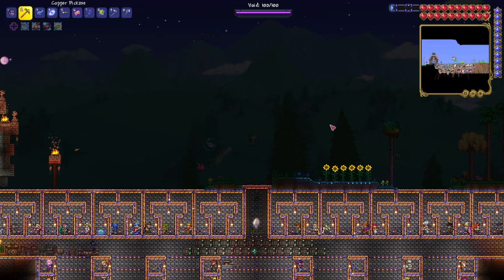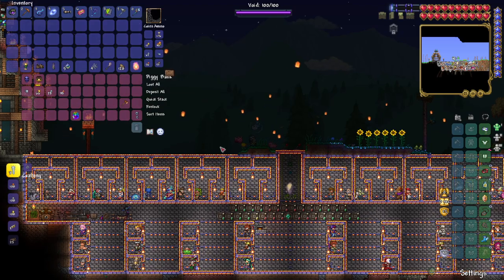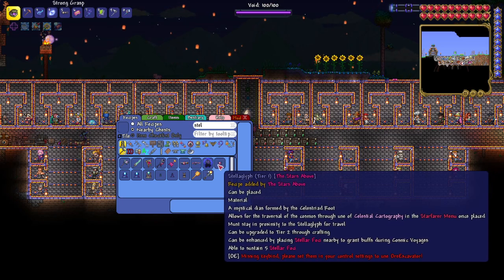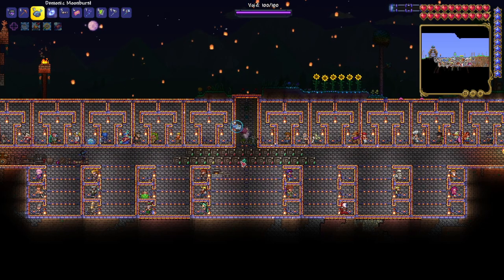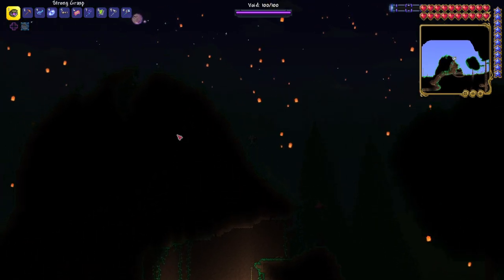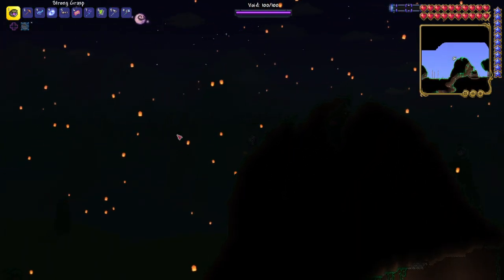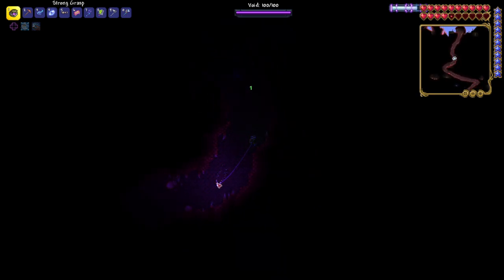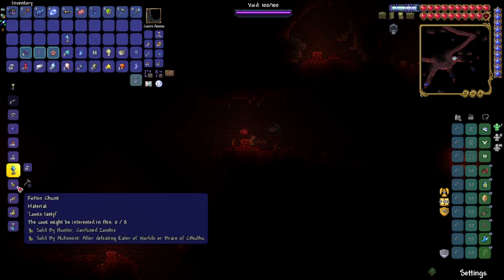Modded Terraria World of Chaos: Crabulon and the Brain of Cthulhu (Part 18)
You can also follow me, Insanocate, on X Tiktok, and Instagram!